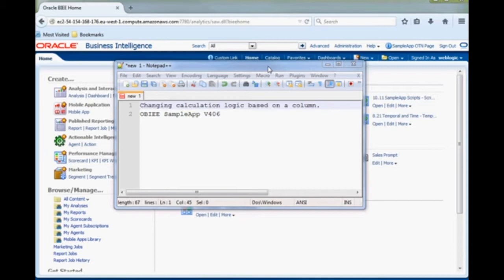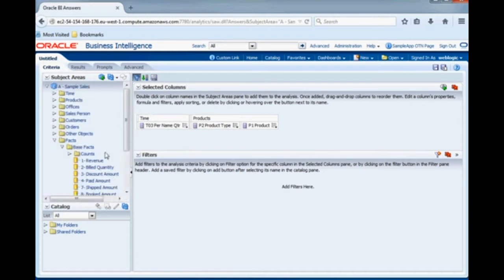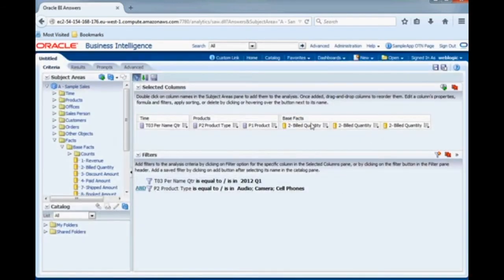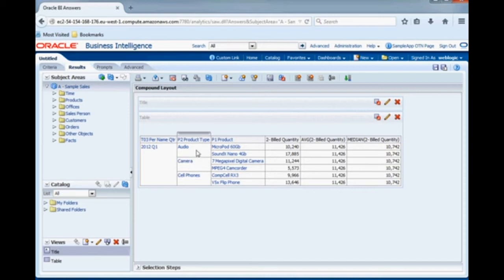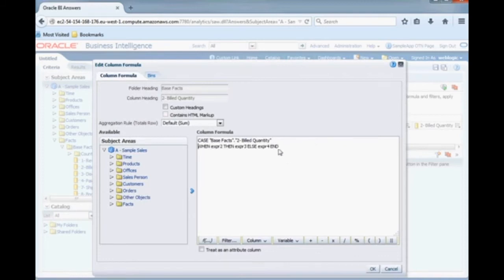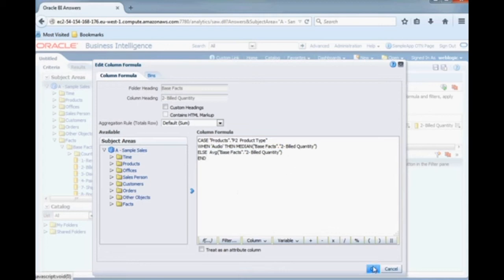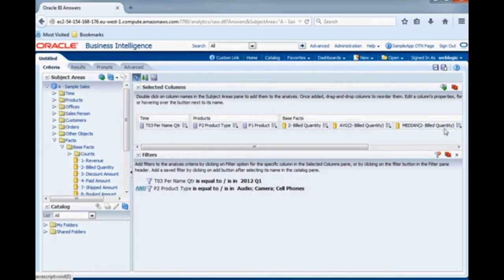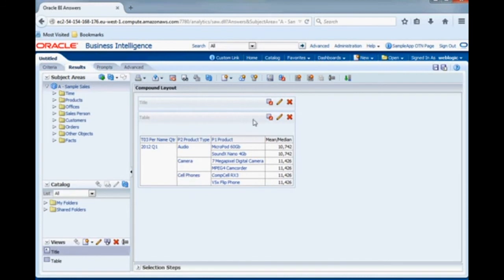OBIEEE 11g -Changing calculation logic based on a columns